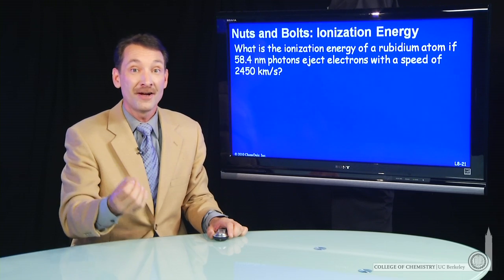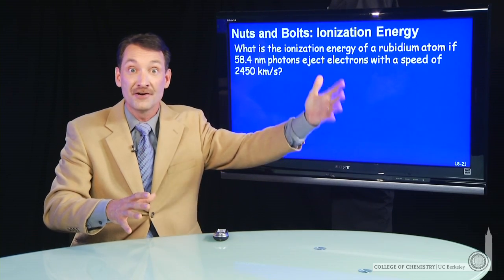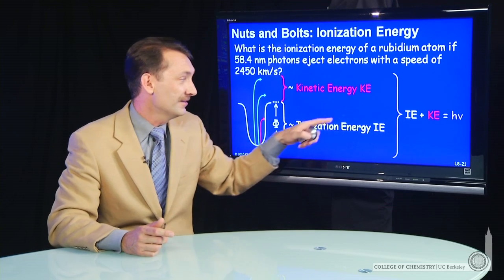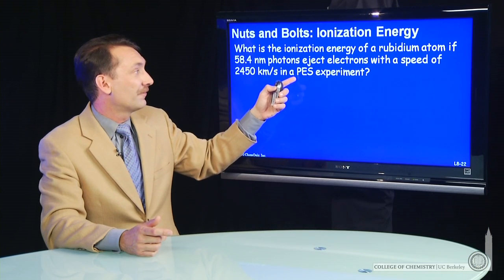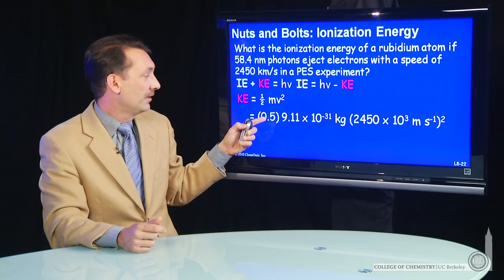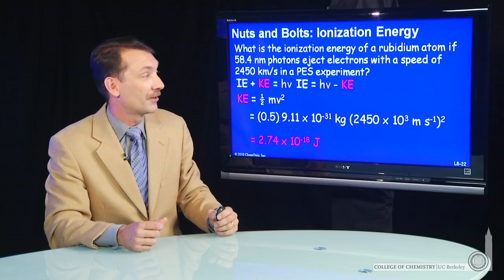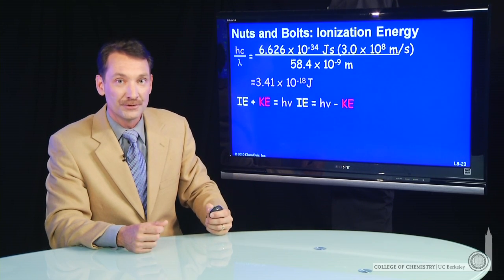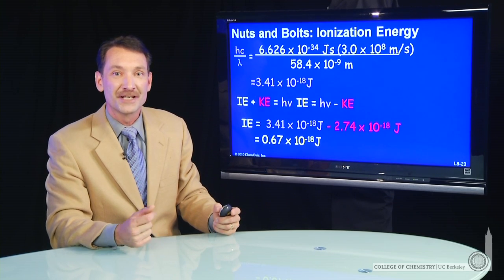Ionization Energy (NB)